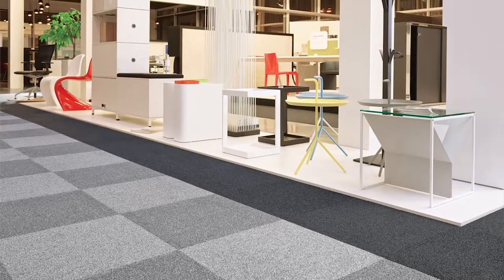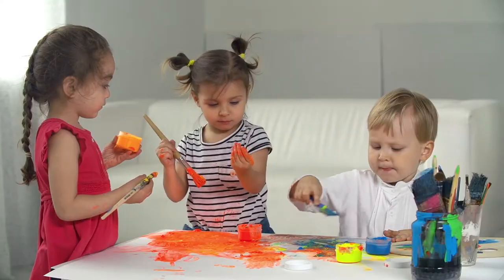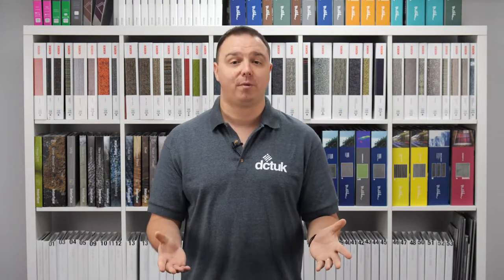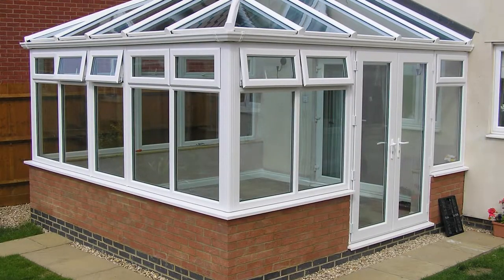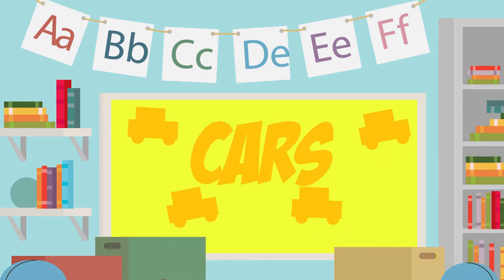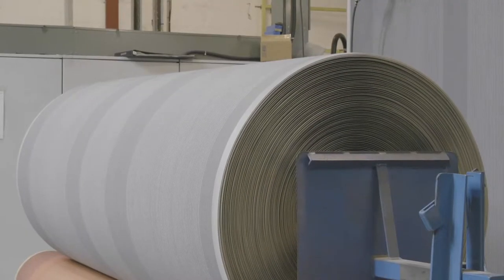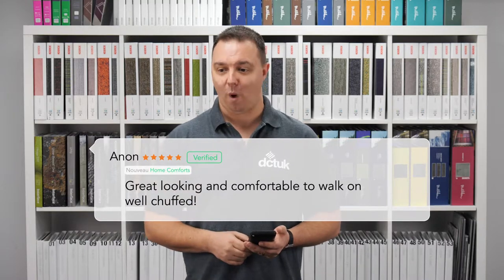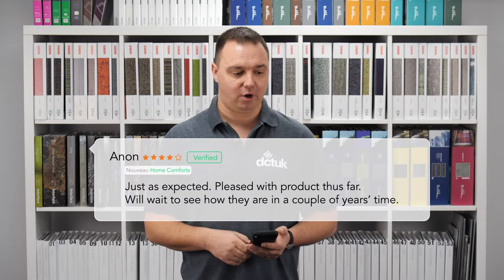Nouveau Home Comforts | Carpet Tiles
***Important: Correction to the information in this video, if you wish to use bleach to clean this carpet tile then the correct quantities are 10% bleach and 90% water solution.***

Relax and unwind with Nouveau Home Comforts carpet tiles.

Whether you believe your destiny is written in the stars or you think it’s all a great big load of codswallop, you’re sure to be bedazzled by this durable, tufted cut pile beauty. Featuring a selection of adaptable colours, from trend-savvy neutrals to a stylish red ’n’ black combo, this bitumen-backed range is the ideal choice for the home.

Not only is Home Comforts pleasant to look at and fashion-forward when it comes to interior design, it also boasts impressive light and water fastness properties so you can have faith in its appearance and performance retention.